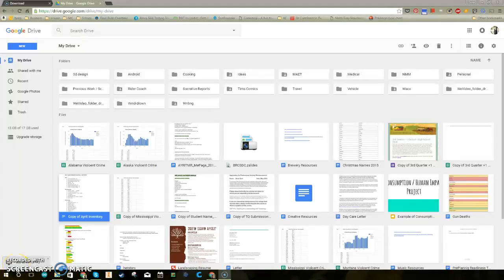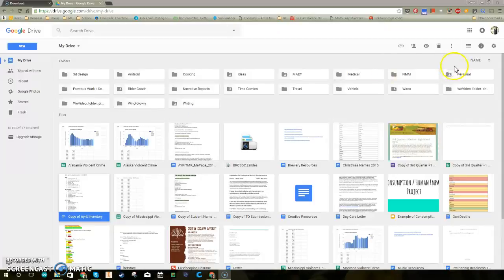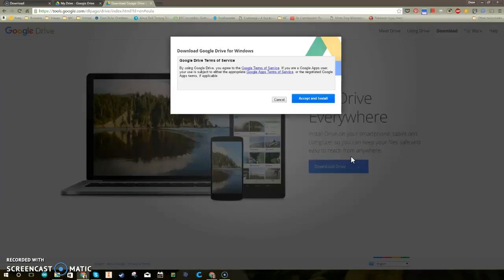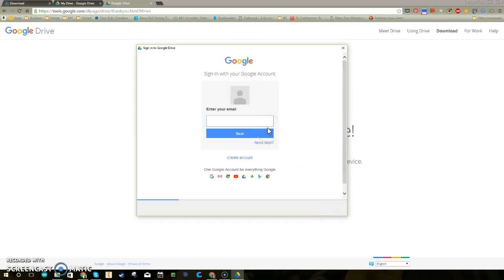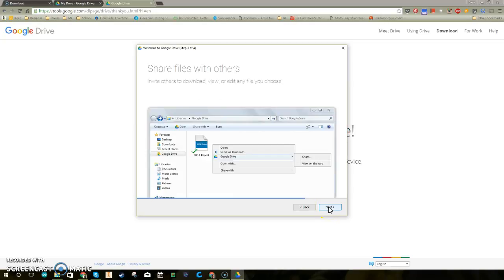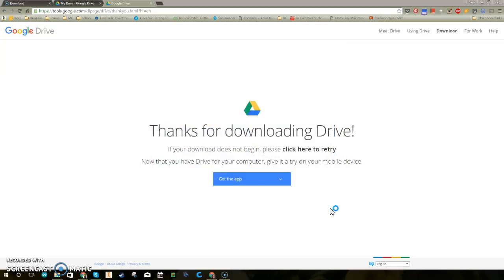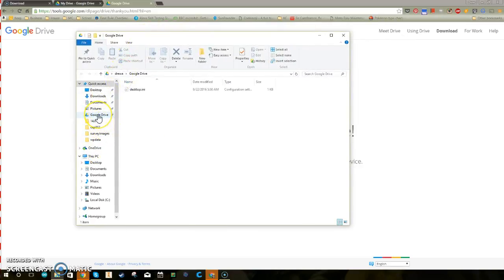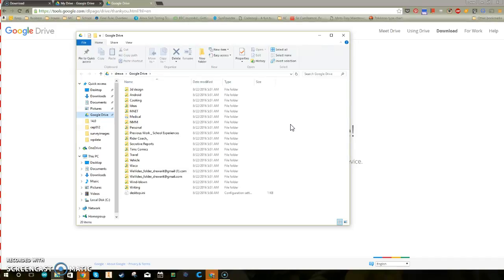How To Install Google Drive On Your PC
This quick tutorial video outlines how to install Google Drive on your PC as well as why you might want to do this. It is realtime, so you can see the process does not take very long (the time to sync files will vary based on how much data you currently have stored in your Google Drive).